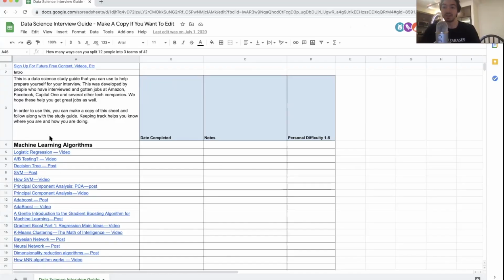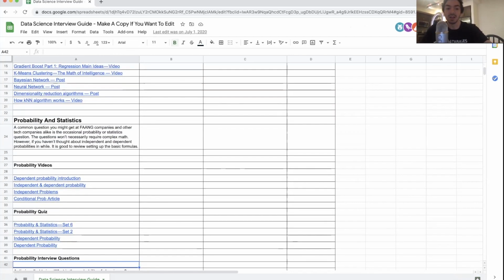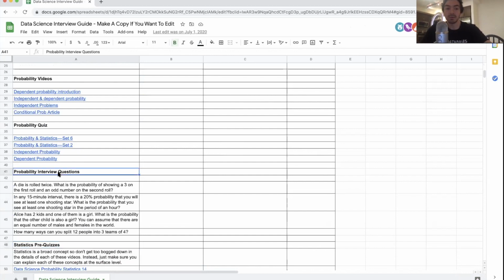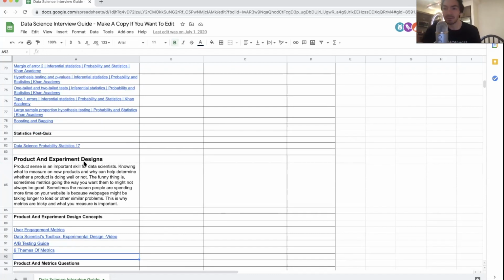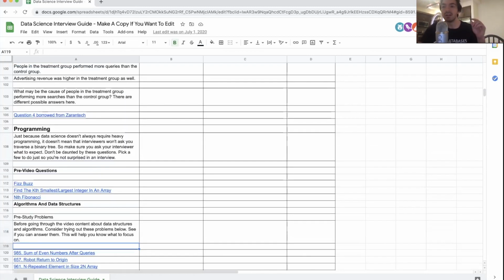The Last Data Science/Data Engineer Interview Prep Video You Will Ever Need To Watch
Data science  and data engineering interviews, like other technical interviews, require plenty of preparation. There are a number of subjects that need to be covered in order to ensure you are ready for back-to-back questions on statistics, programming and machine learning.

Before we get started, there’s one tip I’d like to share.

If we just look at data science interview you will notice that there are several types of interviews that companies conduct.

Some data science interviews are very product and metric driven. These interviews focus more on asking product questions like what kind of metrics would you use to show what you should improve in a product. These are often paired with SQL and some Python questions.

The other type of data science interview tends to be a mix of programming and machine learning.

We recommend asking the recruiter if you aren’t sure which type of interview you will be facing. Some companies are very good at keeping interviews consistent, but even then, teams can deviate depending on what they are looking for. Here are some examples of what we have noticed about some companies data science interviews.

Airbnb — Product heavy, metrics diagnostics, metrics creation, A/B testing, tons of behavioral questions and take home material.

Netflix — Product-sense questions, A/B testing, experimental design, metric design

Microsoft — Programming heavy, binary tree traversal, SQL, machine learning

Expedia — Product, programming, SQL, product sense, machine learning questions about SVM, regression and decision tree

0:00 Intro
1:24 The Data Science And Data Engineering Guides
2:13 Why I Made These Interview Guides
3:20 Track Your Study Progress
3:50 Diving Into The Data Science Guide
6:15 Final Tips For Tech Interviews
7:40 Vote On Next Weeks Videos

Also, if you'd like to read up on my updates about the data field, then you can sign up for our newsletter here.